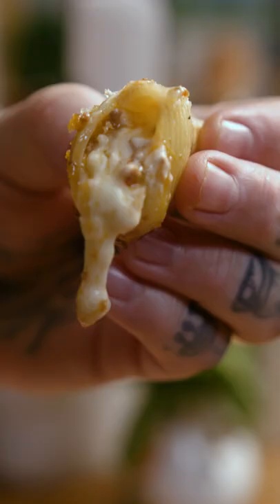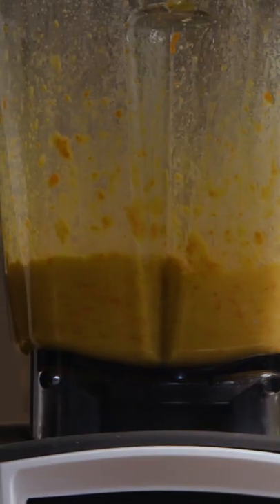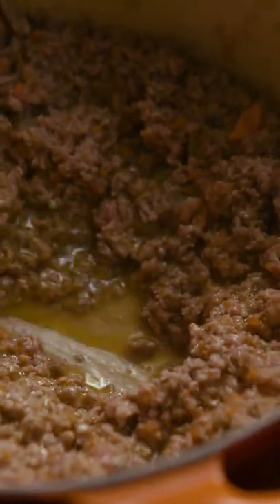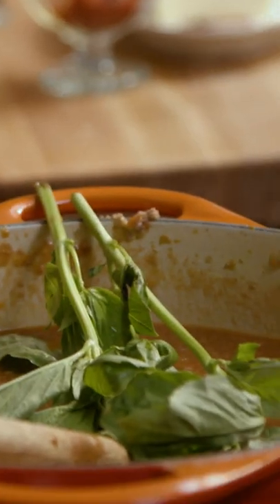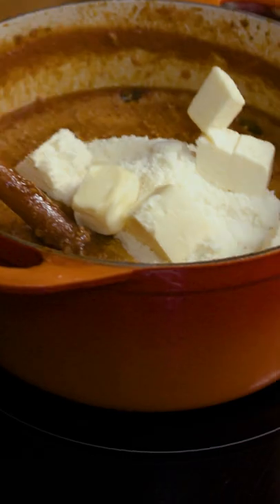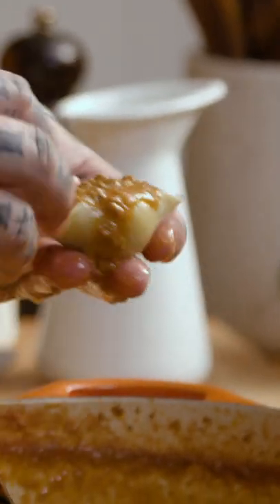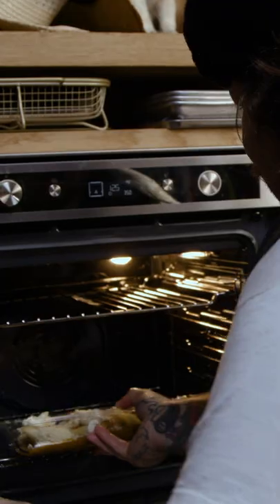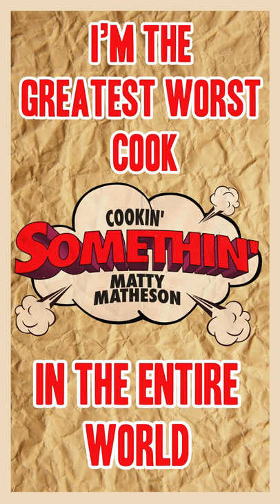BEEF STUFFED PASTA SHELLS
IM COOKIN SOMETHIN TO WARM UP THE BELLY STUFF YOUR PASTA SHELLS WITH BOLOGNESE GET JACKED UP ON THIS LANDSCAPE OF LOVE